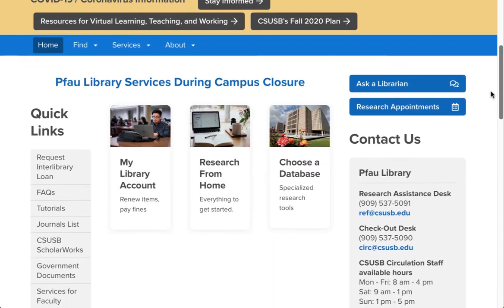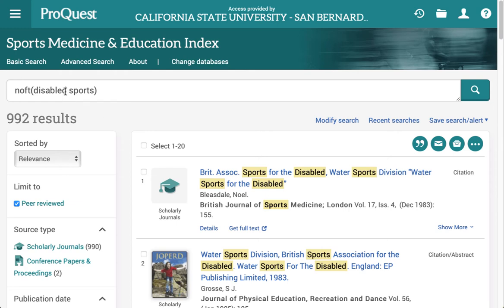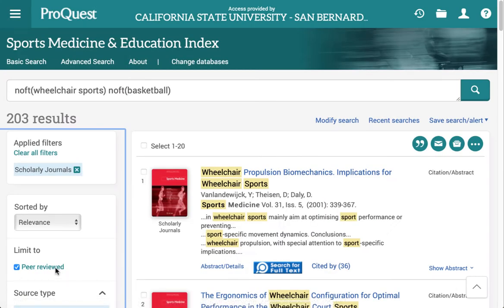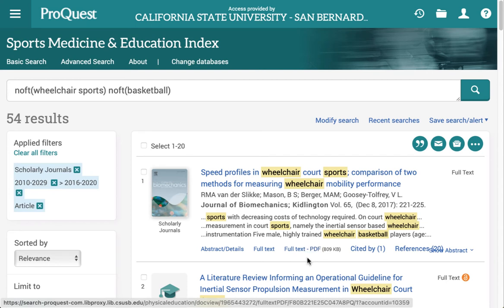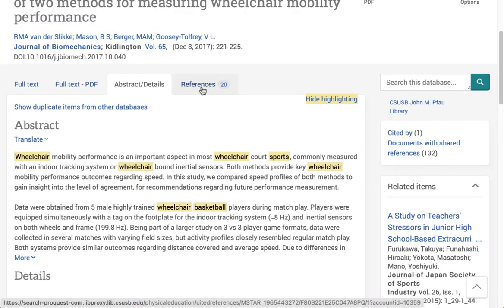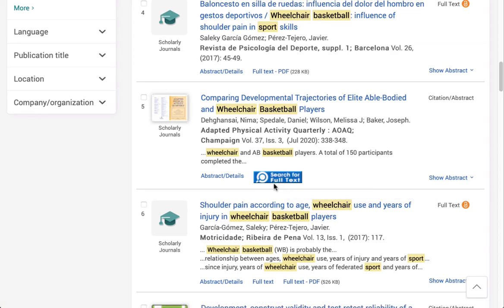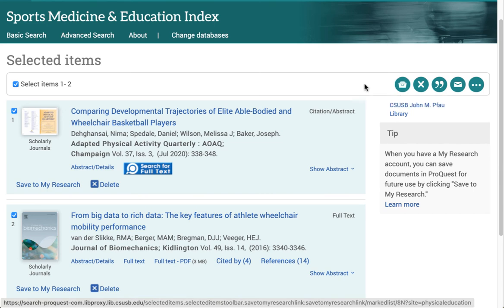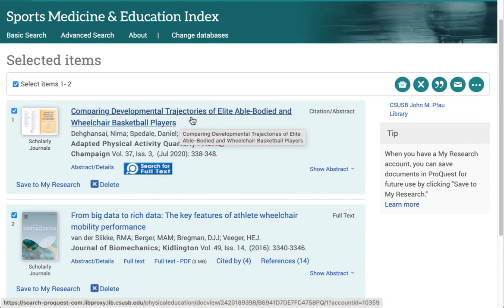The Sports Medicine & Education Index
A brief introduction to using this database.